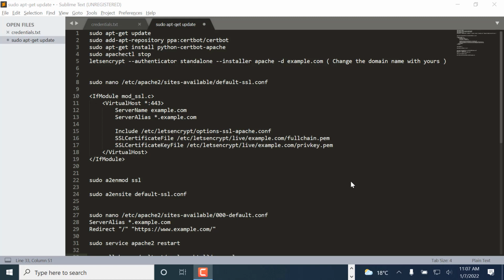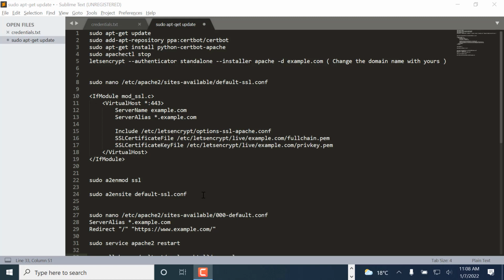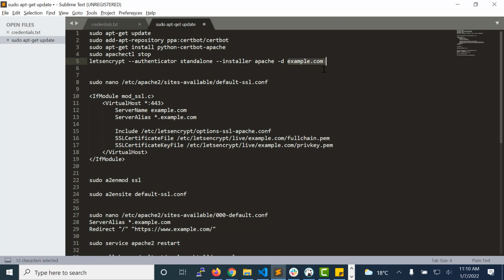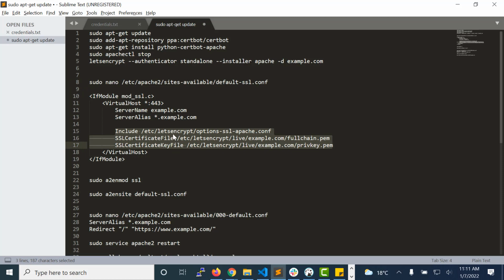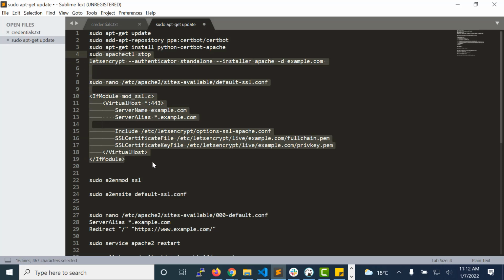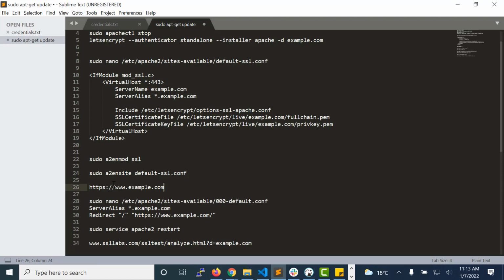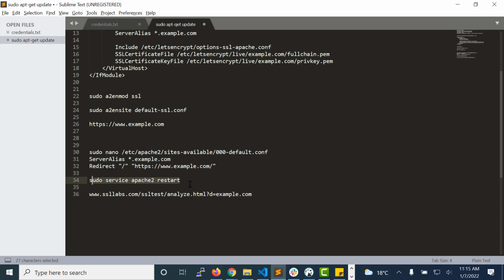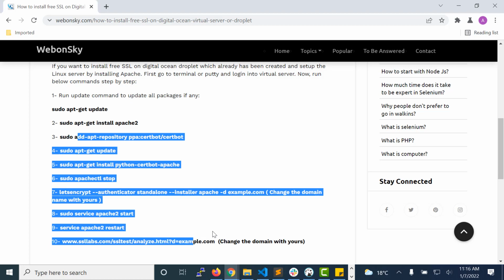How to install free SSL on apache server in ubuntu?